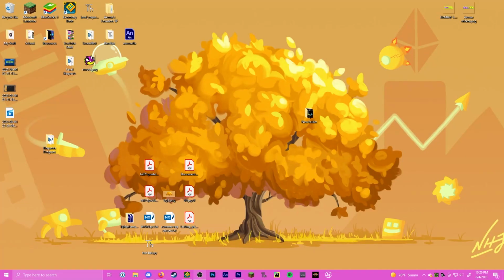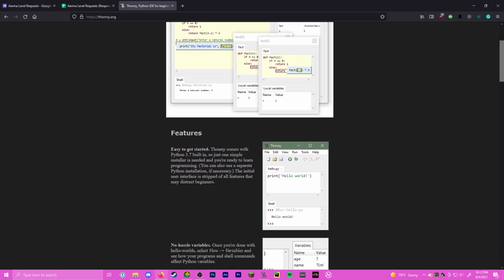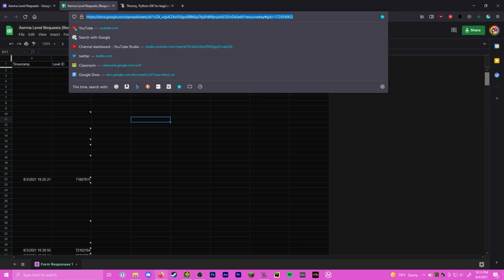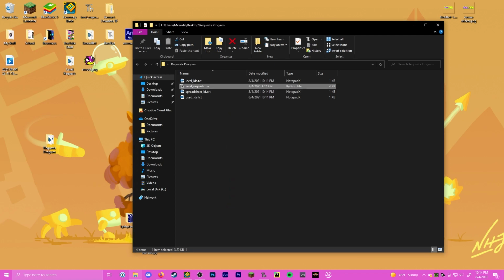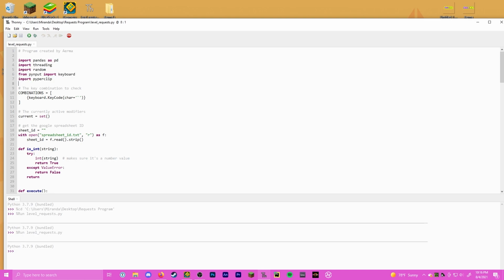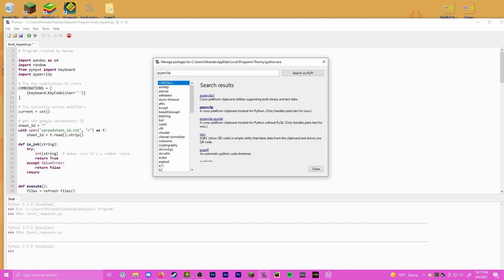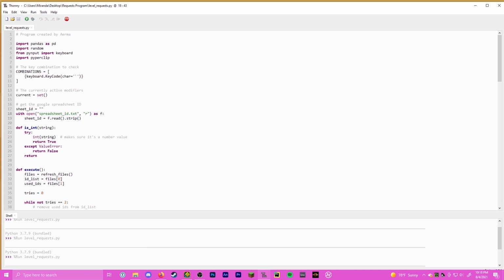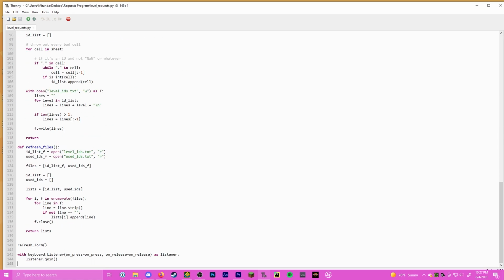Aerma's Level Request Program — How to download, set up, and use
Extra note: If the program fetches the spreadsheet info but it can't find any unused IDs, it'll instead copy "No IDs" to the clipboard to let you know. Also, it's helpful if you manually. delete all the responses within the spreadsheet between streams to put less load on the program, but it doesn't really matter much.